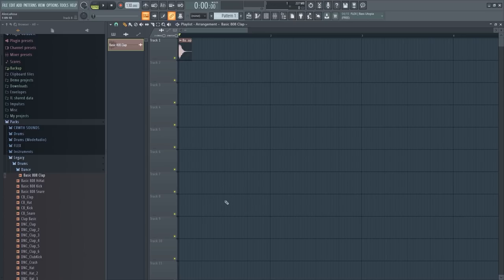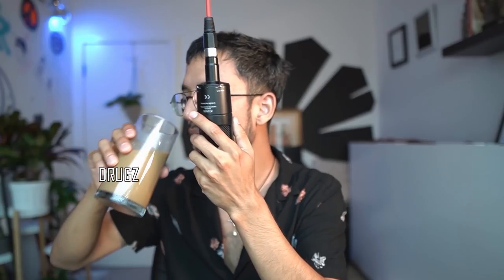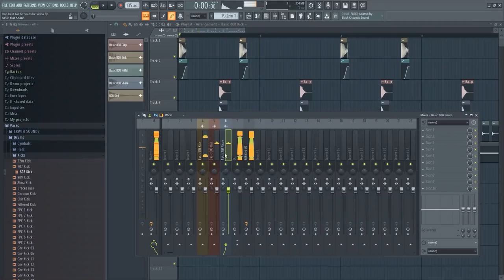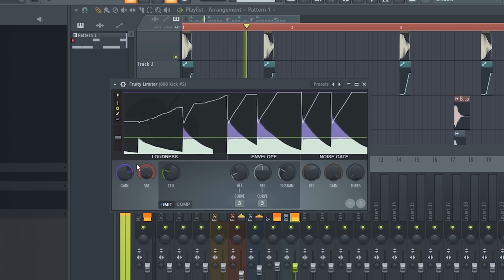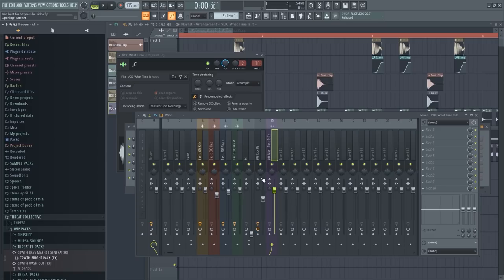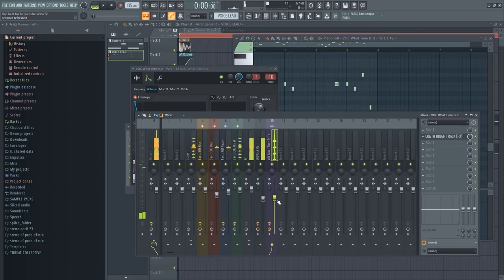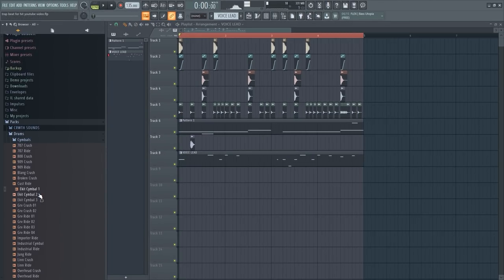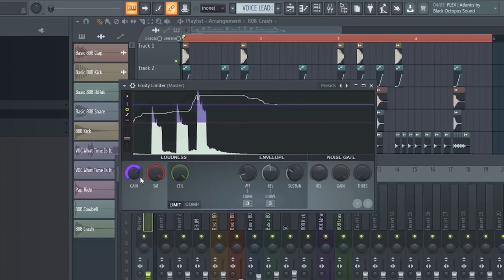Making Trap With FL STUDIO Plug-Ins & Drums ONLY.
2014 called... i know...